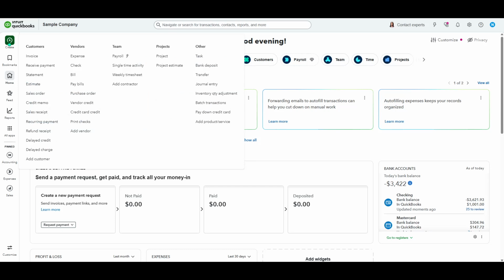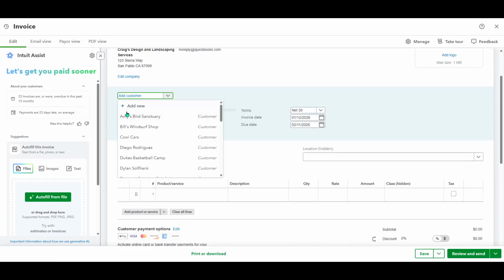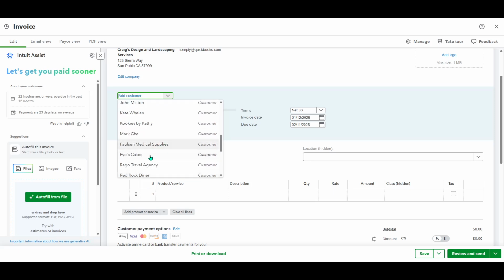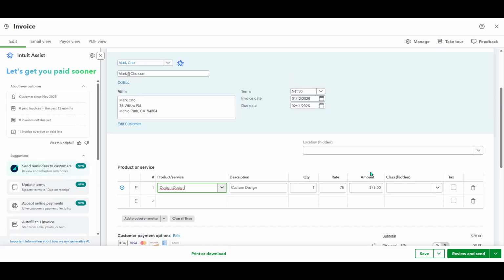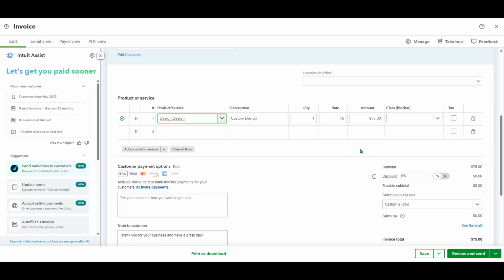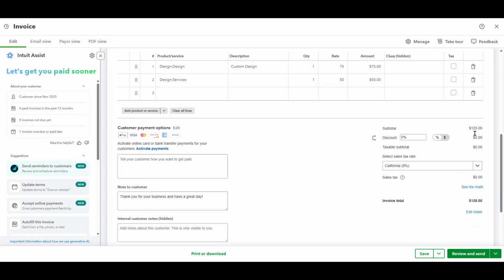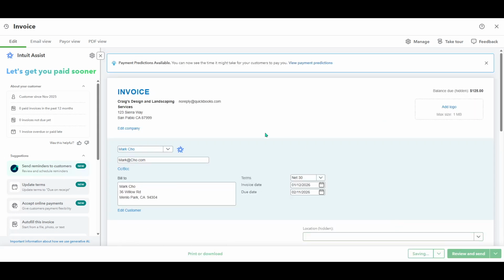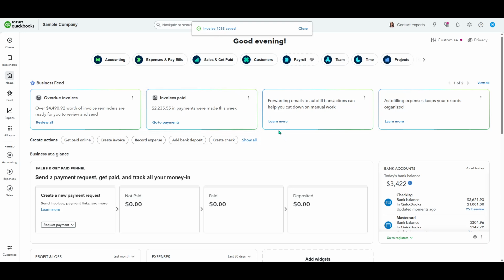QuickBooks Tutorial: Invoicing Customers in QuickBooks Online (New Interface | 2026 Beginner Guide)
Learn how to invoice customers in QuickBooks Online using the new interface from start to finish! In this 2026 step-by-step beginner tutorial, I’ll show you how to create invoices, add products and services, apply taxes and discounts, send invoices to customers, track unpaid invoices, and record payments correctly. Perfect for beginners, small business owners, and bookkeepers using QuickBooks Online.

quickbooks tutorial invoicing customers, how to invoice customers in quickbooks online 2026, quickbooks online new interface invoicing, create and send invoices quickbooks step by step, invoice customers quickbooks beginner tutorial, track unpaid invoices quickbooks, record invoice payments quickbooks online, small business invoicing quickbooks, bookkeeping invoicing basics, quickbooks online sales forms